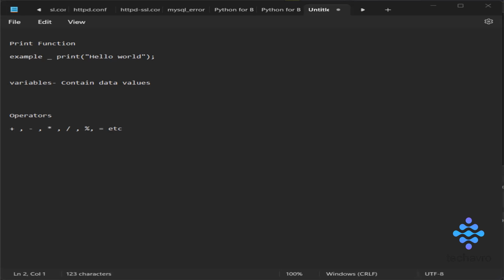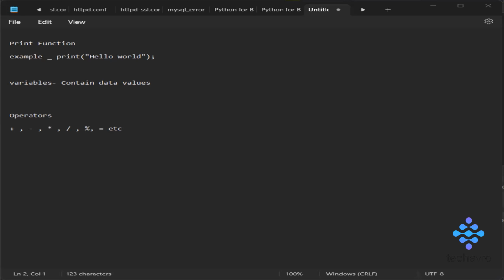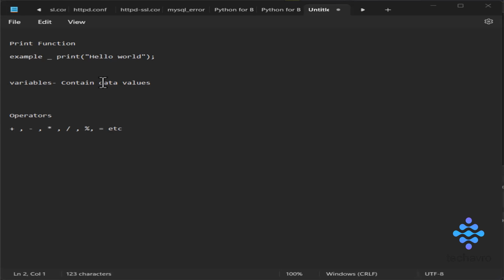Print function, basic operators and variables of python 2025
Explore the fundamentals of Python programming with this comprehensive tutorial covering the print function, basic operators, and variables. Get ready to dive into the world of coding as we demystify these essential concepts step by step!